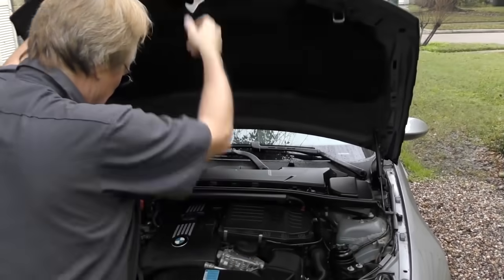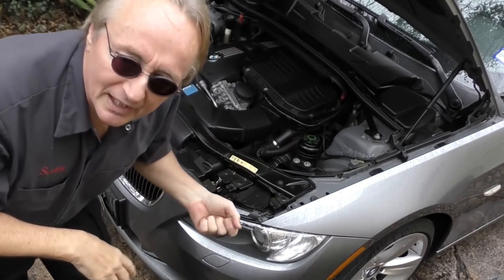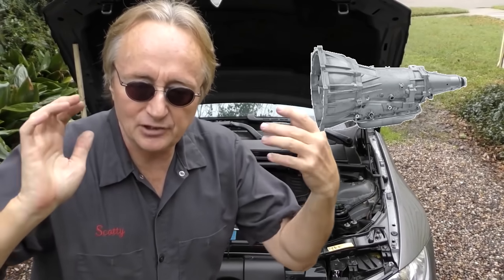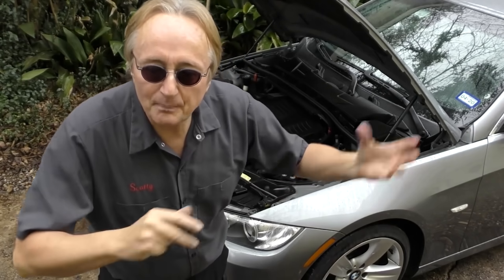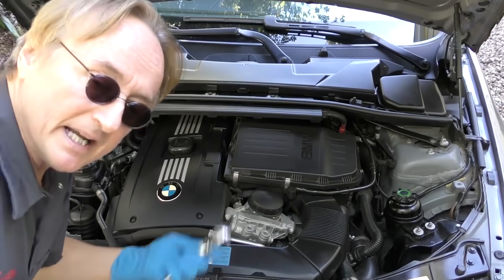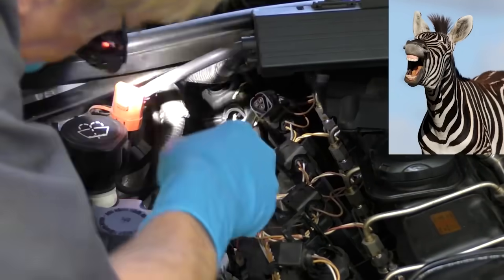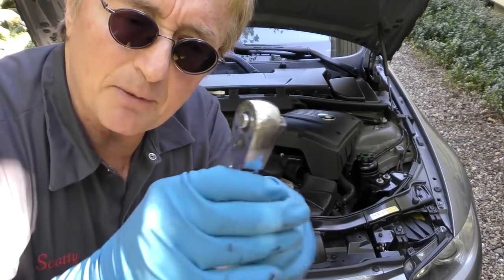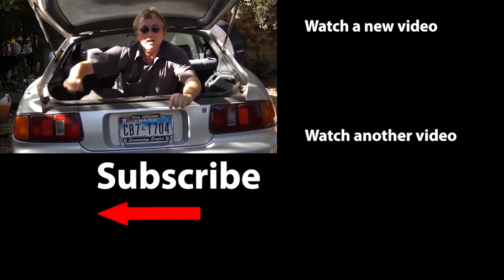People Say I'm Full of Crap About BMWs, Well Watch This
People Say I'm Full of Crap About BMWs, Well Watch This, DIY car repair and car review with auto mechanic Scotty Kilmer. The worst car to buy. Buying a BMW. BMW problems. Is BMW worth it? Buying a new BMW. Buying a used BMW. Should I buy a BMW. Are BMWs reliable? The truth about BMW. Car advice. DIY car repair with Scotty Kilmer, an auto mechanic for the last 54 years.

⬇️Scotty’s Top DIY Tools:
1. Bluetooth Scan Tool
2. Mid-Grade Scan Tool
3. My Fancy (Originally $5,000) Professional Scan Tool
4. Cheap Scan Tool
5. Dash Cam (Every Car Should Have One)
6. Basic Mechanic Tool Set
7. Professional Socket Set
8. Ratcheting Wrench Set
9. No Charging Required Car Jump Starter
10. Battery Pack Car Jump Starter

1. Bluetooth Scan Tool
2. Cheap Scan Tool
3. Professional Socket Set
4. Wrench Set
5. No Charging Required Car Jump Starter
6. Battery Pack Car Jump Starter

►Here's our weekly video schedule:
Tuesday: Auto repair video
Wednesday: Viewers car mod show off
Thursday: Viewer Car Question Video AND Live Car Q&A
Friday: Auto repair video
Saturday: Second Live Car Q&A
Sunday: Viewers car show off